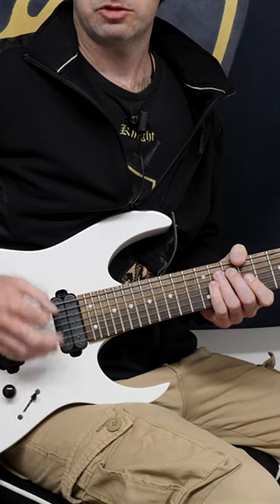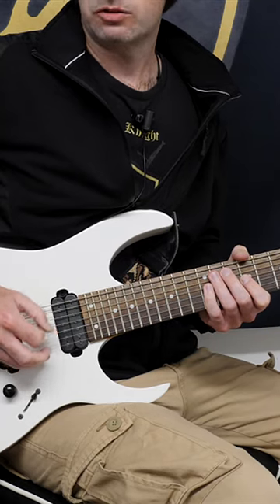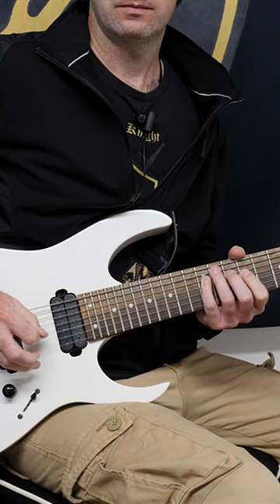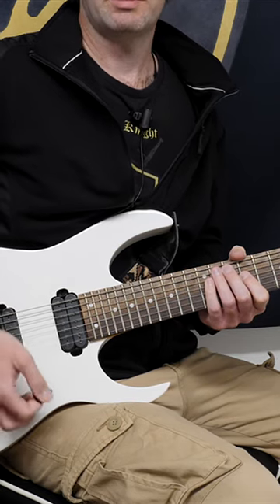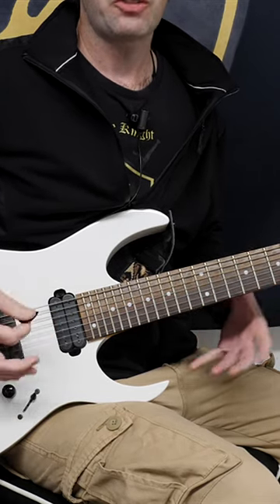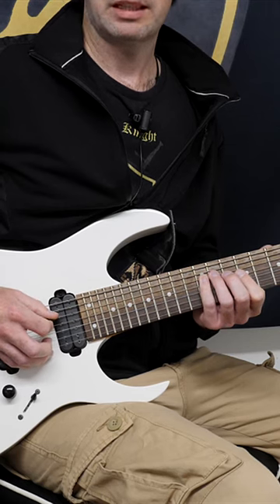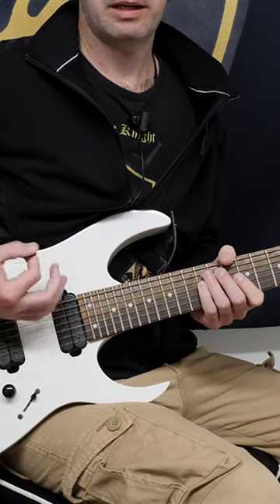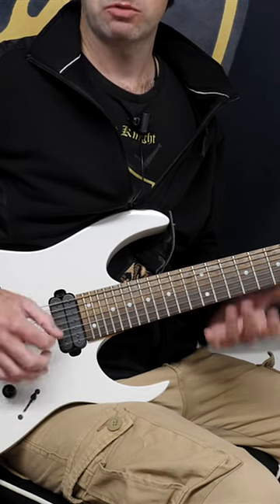Get AUTOMATIC Alternate Picking by Doing THIS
Want AUTOMATIC Alternate Picking? Do THIS

Alternate picking guitar lesson from Ben Higgins. How to make your alternate picking automatic so that you never play the same pick stroke twice in a row

This will help you build speed on the guitar because you'll no longer be held back by accidentally playing the wrong pick strokes. This is a hidden problem that many guitarists don't realise they have.

This is perfect for beinners, intermediate and advanced. This works for anybody of any level.